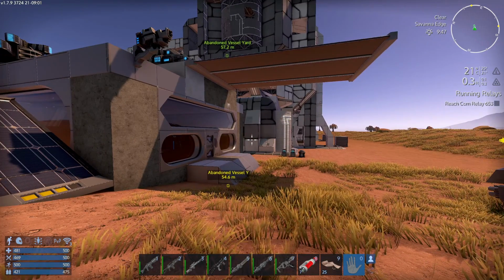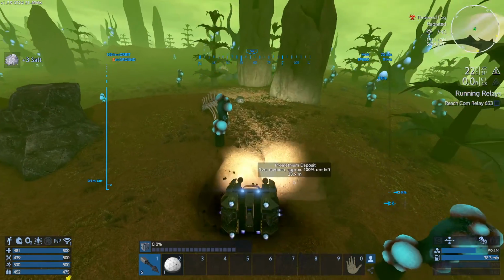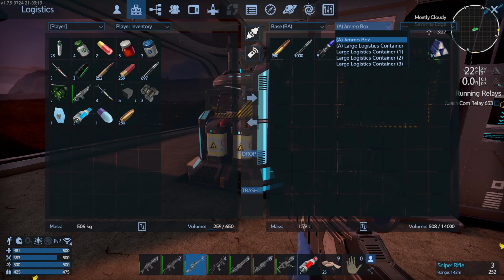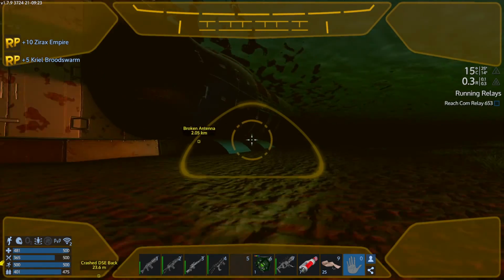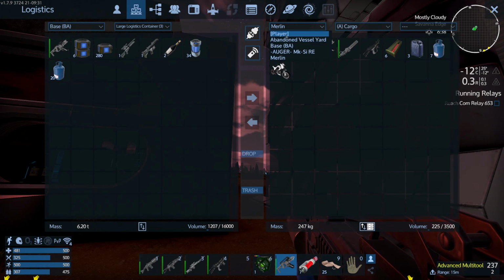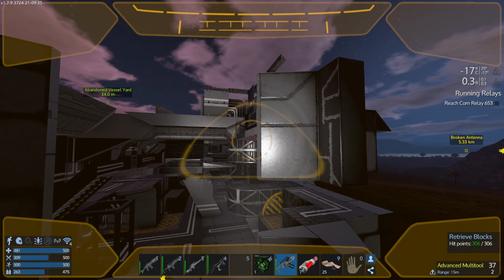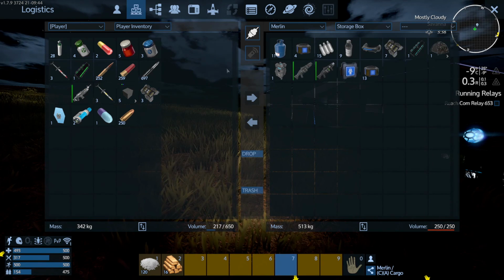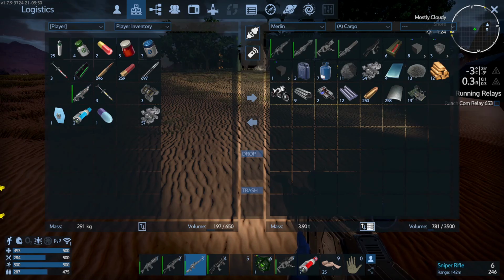Mining SV : Reforged Eden 1.7 - Empyrion Galactic Survival : #11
Reforged Eden 1.7 combines the Reforged Galaxy and Project Eden mods to create a lore friendly, PvE exploration scenario  intended for single player or small group play. This scenario reworks the building element of the gamne to slow down the mid and end game progression.